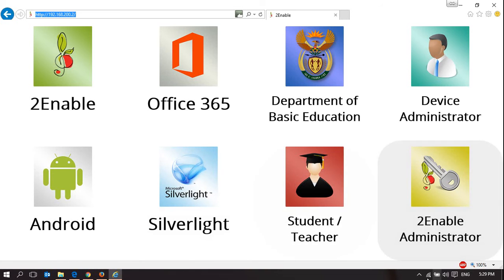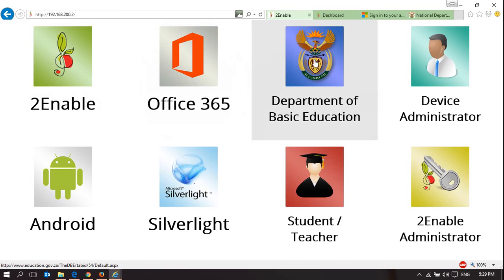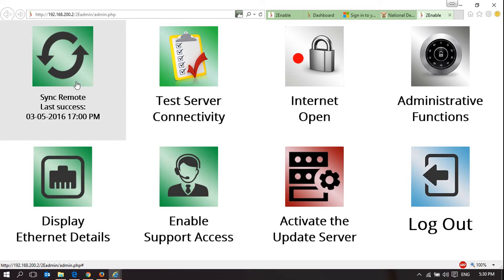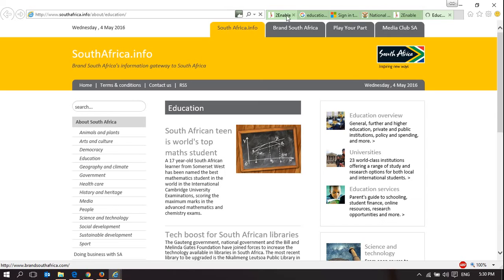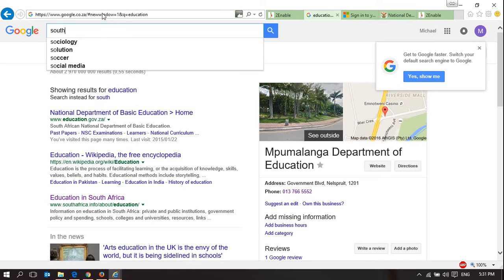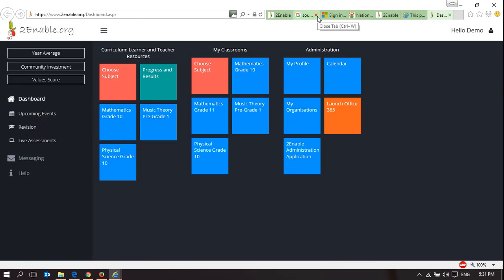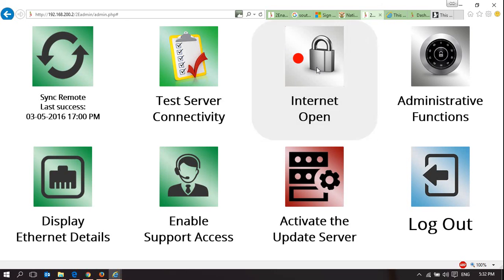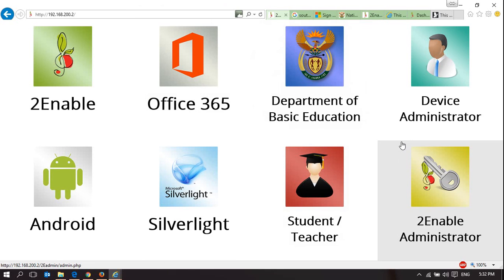Digital Library Management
How to access the management menu for a 2Enable Digital Library and an overview of some of the functionality